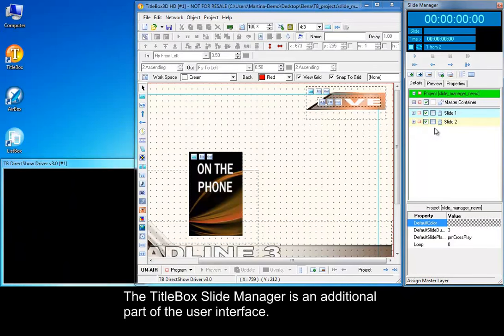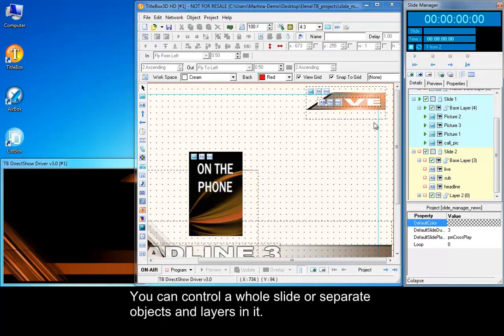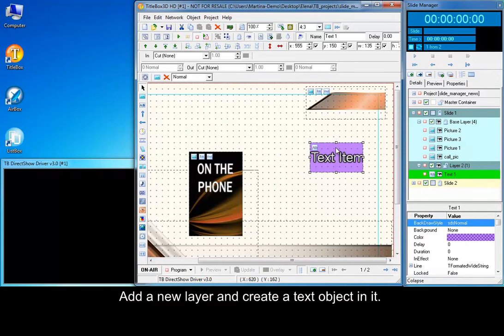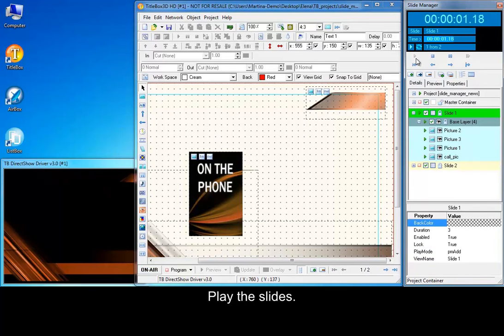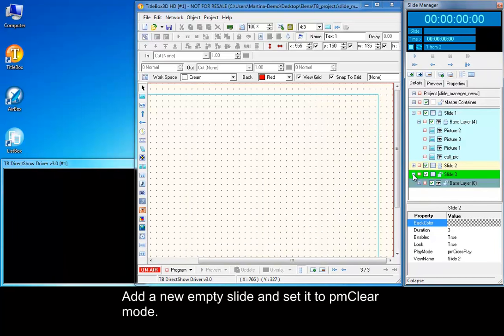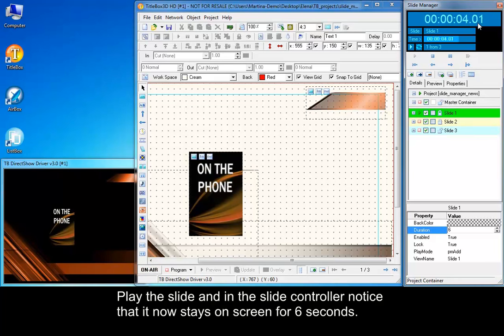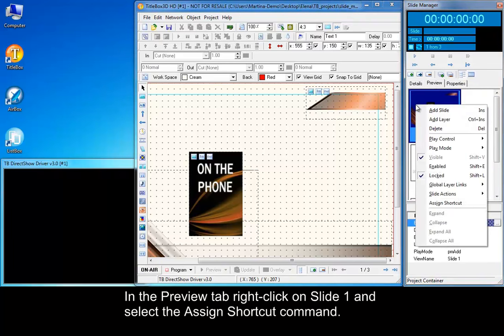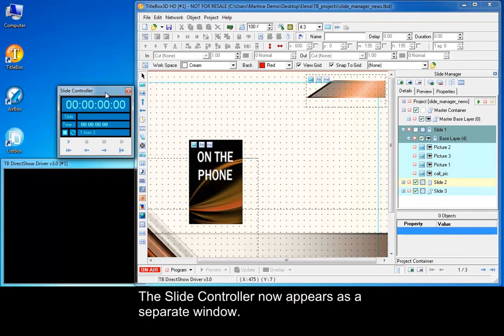EFX Graphics Slide Manager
This video tutorial shows you how to use the slide manager in EFX Graphics